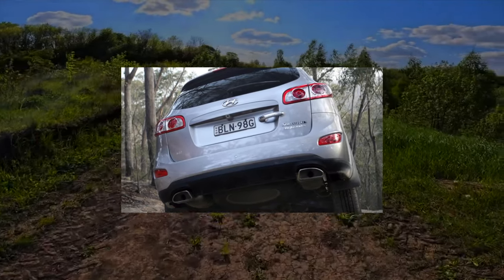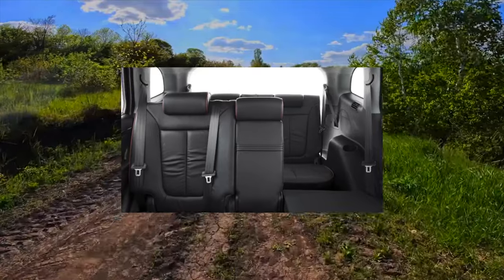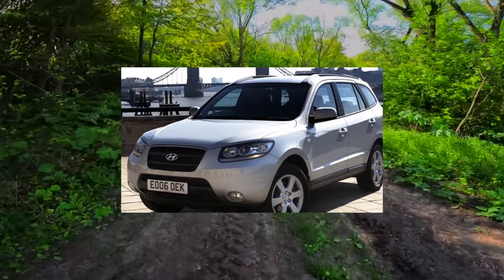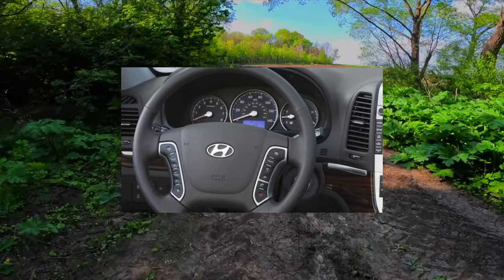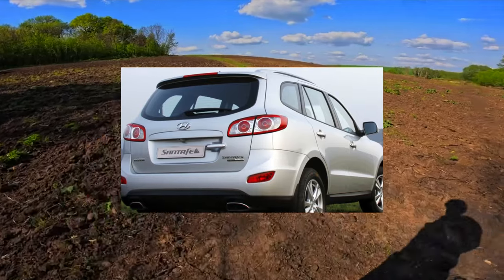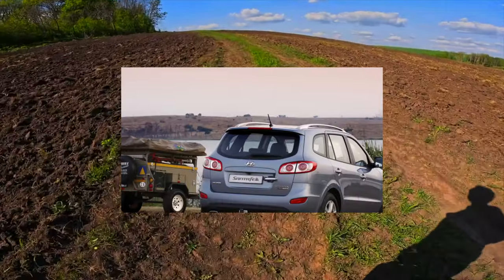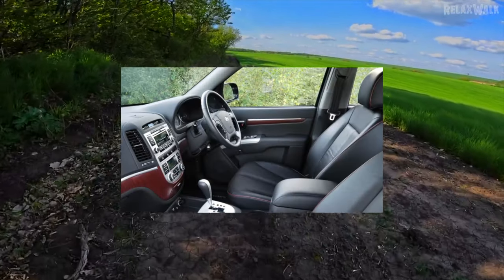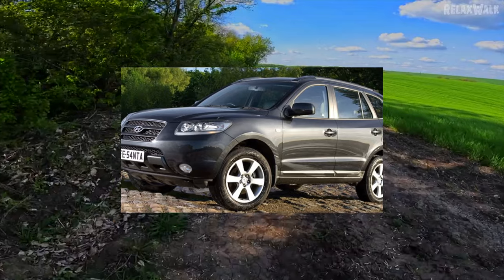Hyundai Santa Fe before 2012 - Every owner goes through this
Something that in any case will have to be repaired on your Hyundai Santa Fe before 2012